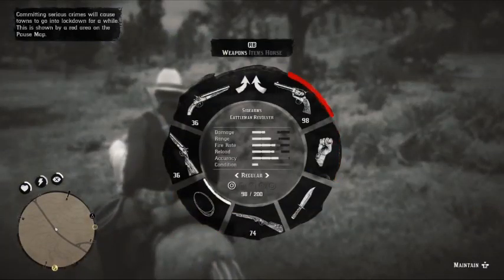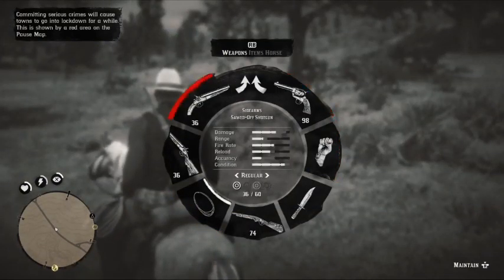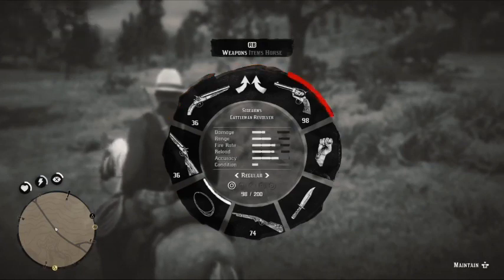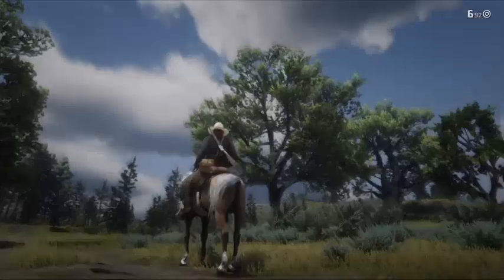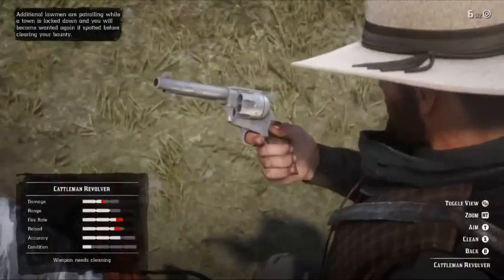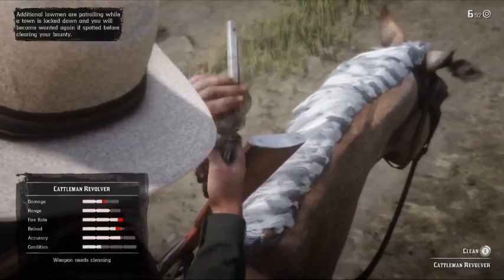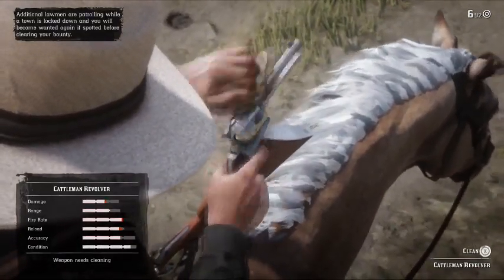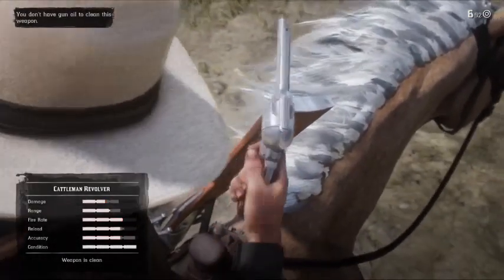Red Dead Redemption 2 How To Clean Your Gun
This video will show you how to clean your gun in red dead redemption 2